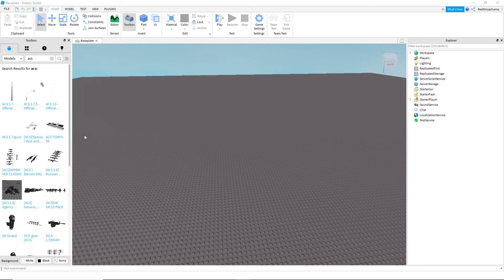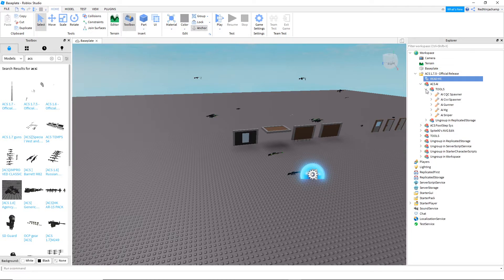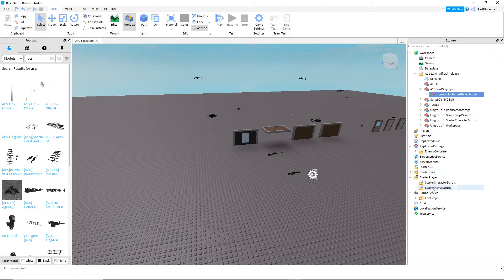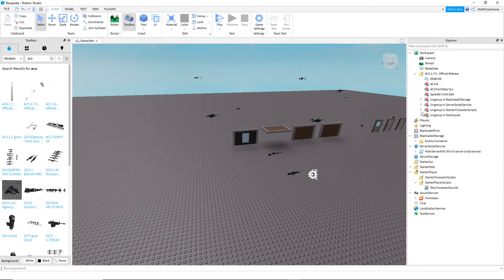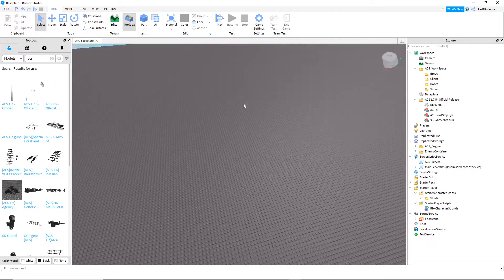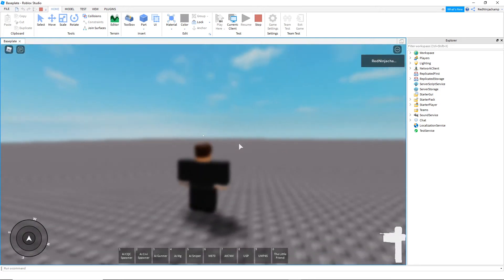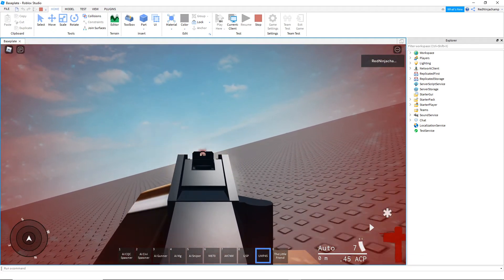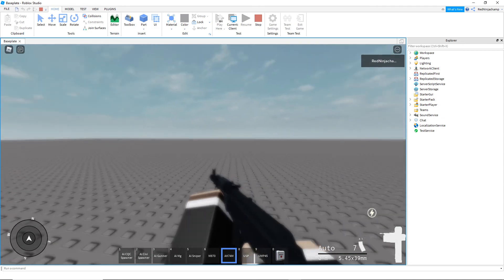How to install ACS 1.7.5 || Roblox Studio (2020)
PLEASE do not ask me to help you with ACS! I get dozens of messages on YouTube and Discord asking me to help with specific issues. I CANNOT help everyone, so please do not ask. I am not trying to be rude or mean, but it is getting hard to help everyone who watches this video. Thank you!

I hope you're all going to enjoy this episode as always! Like always, sit back, relax, and enjoy! ;D